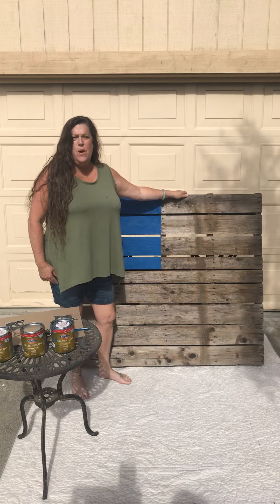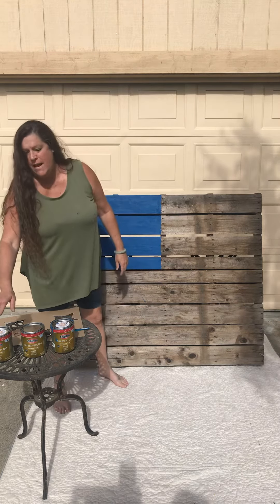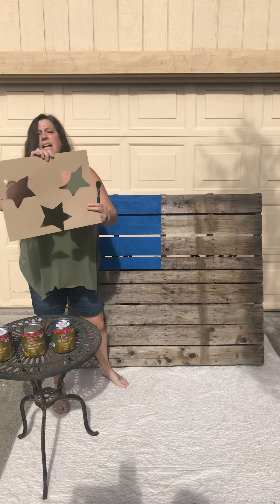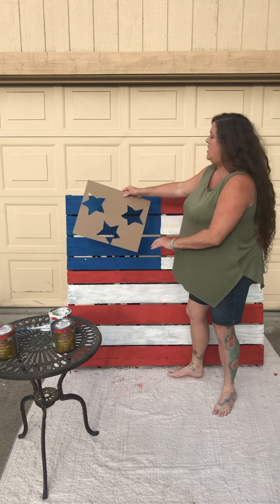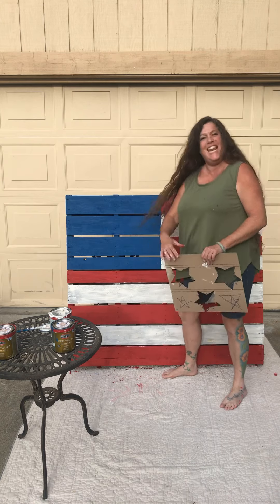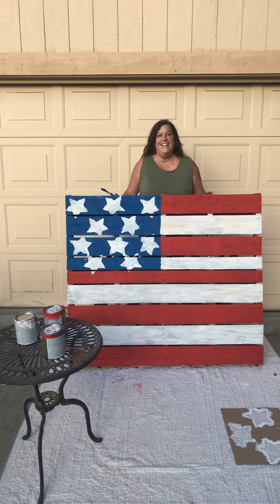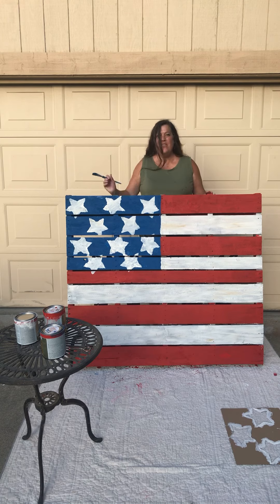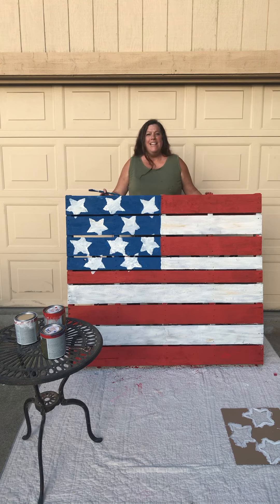American Flag Pallet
You need one pallet, red outdoor paint, white outdoor paint, blue outdoor plaint, paintbrush and cardboard for stencil.